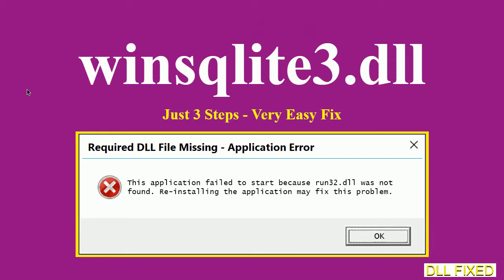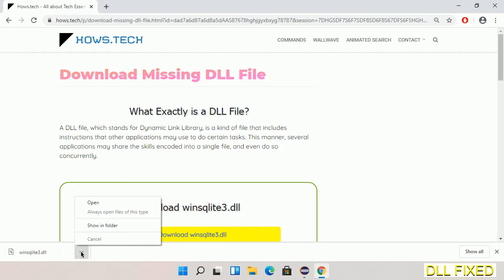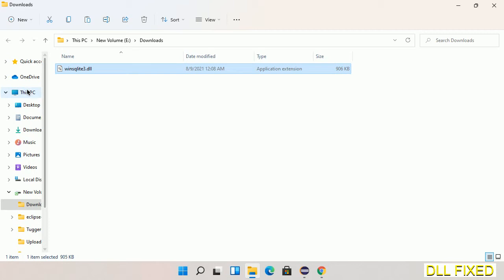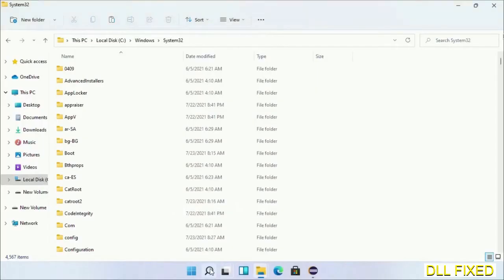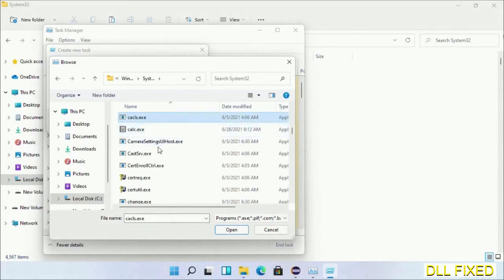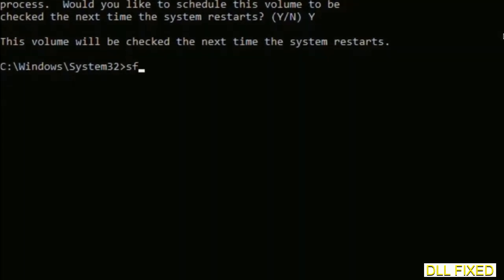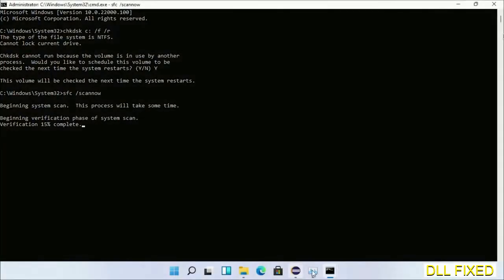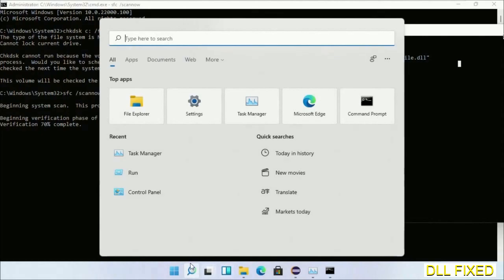winsqlite3.dll missing in Windows 11 | How to Download & Fix Missing DLL File Error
This video will help you to fix winsqlite3.dll not found error. You will be able to run your application program. We will fix this missing dll problem in 3 steps.

1. Operating System with 32 bit / 64 bit
2. Computer Model or Manufacturer
3. Program you are trying to open.

the program can't start because winsqlite3.dll is missing from your computer
the program can't start because winsqlite3.dll is missing windows 11
the program can't start because winsqlite3.dll is missing windows 10
the program can not start because winsqlite3.dll is missing windows 11